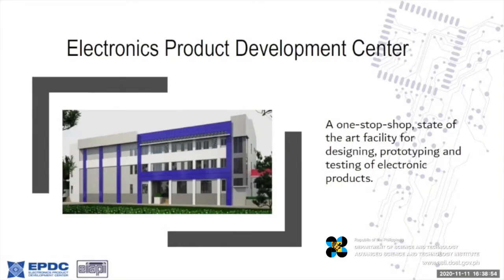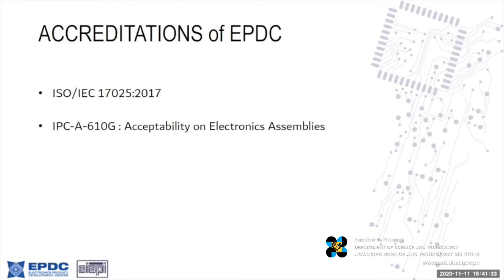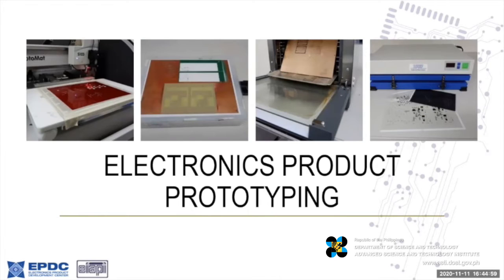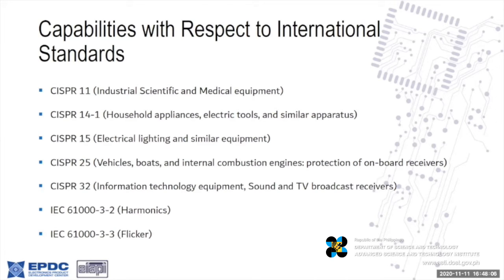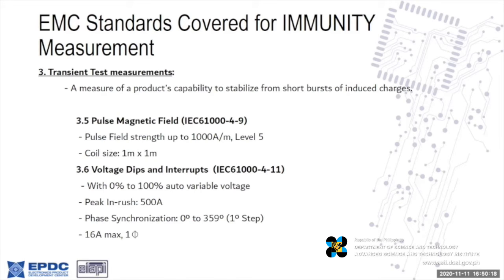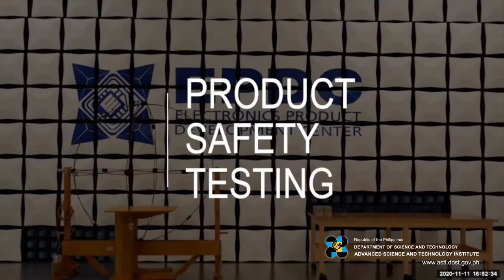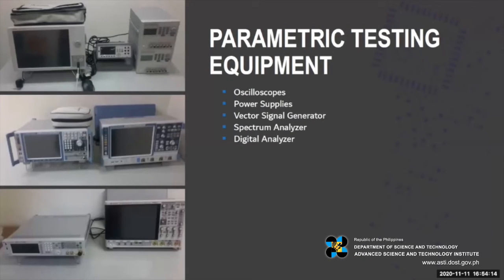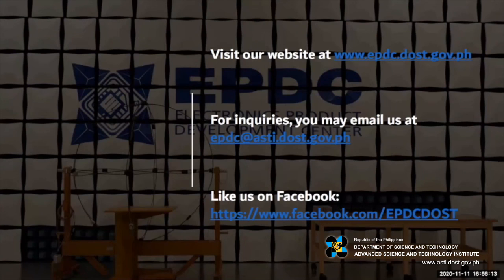DOST Electronics Product Development Center Webinar - Services and Facilities | DOST-ASTI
The "DOST Electronics Product Development Center Webinar" is a virtual event that talks about EPDC as a Platform for Inclusive Innovation and Collaboration. It will show how the EPDC, a one-stop-shop, and state-of-the-art facility was designed to support, enable, and promote innovation and high-value electronic product development. This will then be followed by testimonials from the stakeholders.